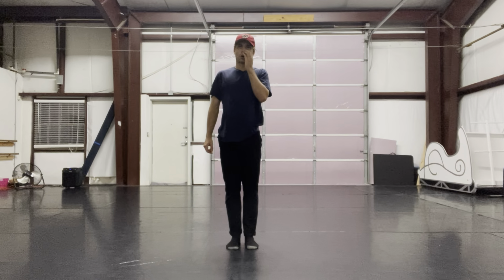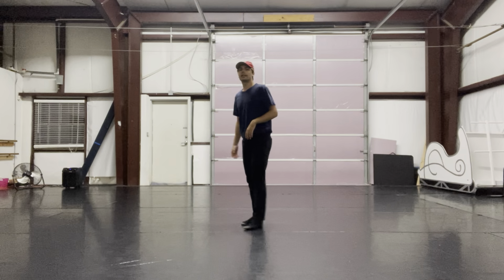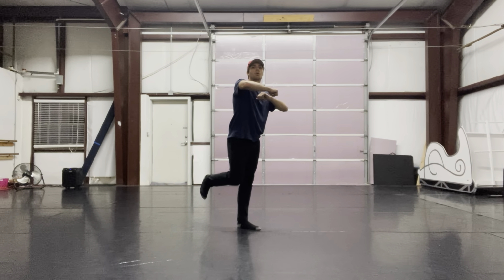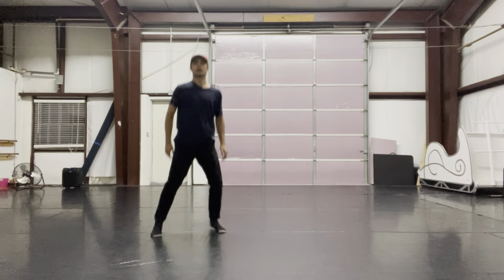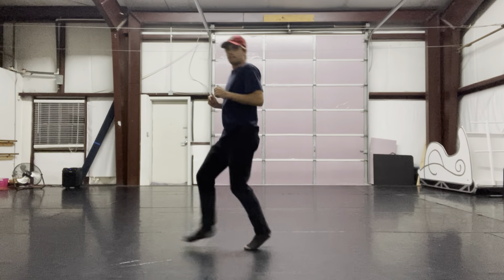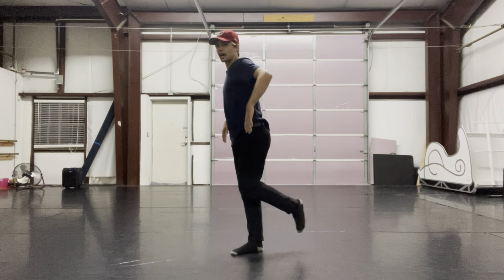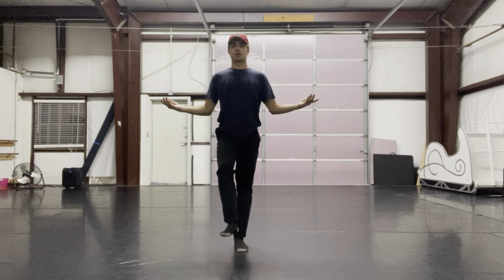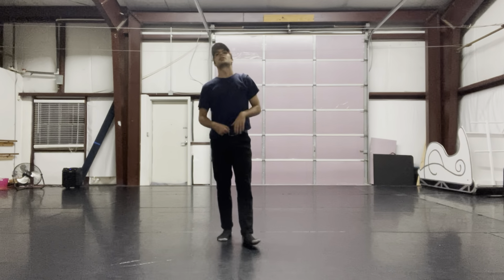Section 1 part 1